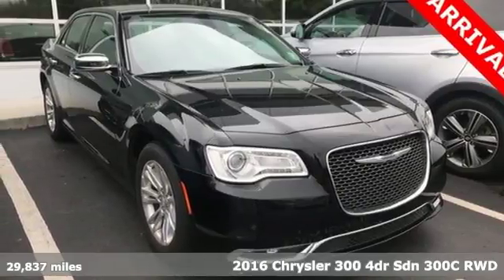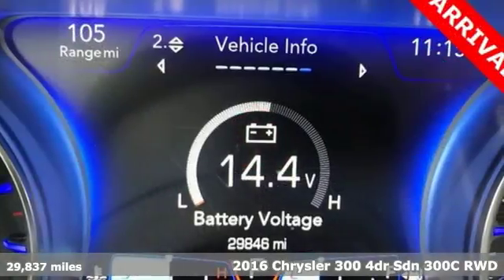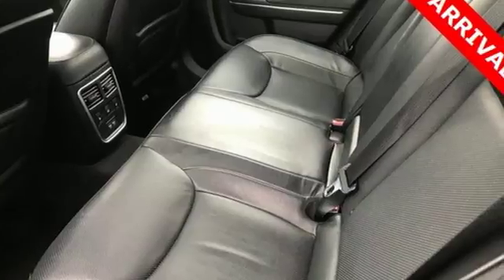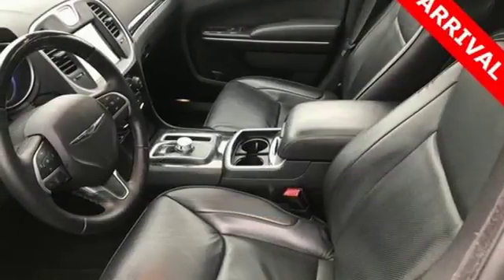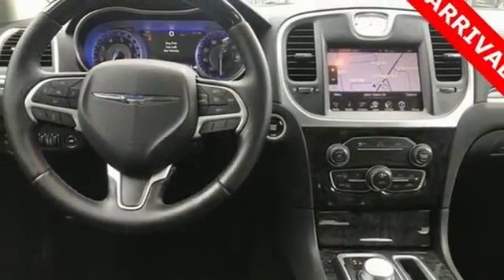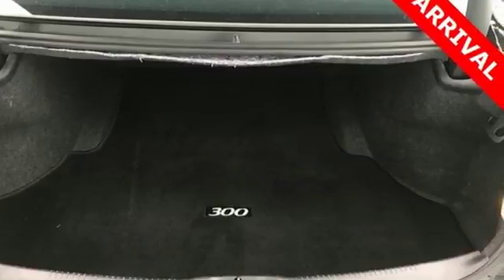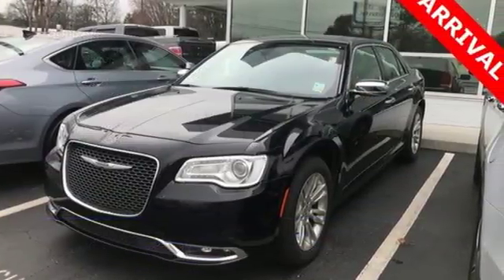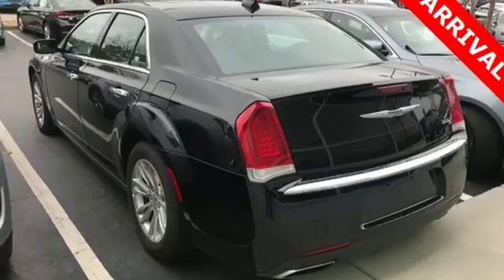Used 2016 Chrysler 300C Atlanta Duluth, GA H7408 - SOLD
Year: 2016
Make: Chrysler
Model: 300C
Trim: Base
Engine: 3.6L V6 Flex Fuel 24V VVT
Transmission: 8-Speed Automatic
Interior: Black
Mileage: 29837
Stock #: H7408
VIN: 2C3CCAEG3GH342519
2016 Chrysler 300Cbrbr* CLEAN CARFAXbr* NAVIGATION & BACK UP CAMERAbr* HEATED & VENTILATED FRONT SEATSbr* HEATED REAR SEATSbr* LEATHER SEATSbr* PANORAMIC SUNROOFbr* HEATED STEERING WHEELbr* MEMORY SEATbr* LCD INFORMATION DISPLAYbr* SMART KEY WITH PUSH BUTTON STARTbr* DUAL AUTOMATIC CLIMATE CONTROLbrbrGive us a call to confirm availability and schedule a hassle free test drive! We are located at: 5785 Peachtree Industrial Blvd, Atlanta, GA, 30341.br

Address:
5785 Peachtree Ind Blvd